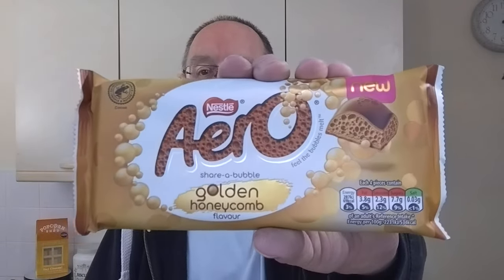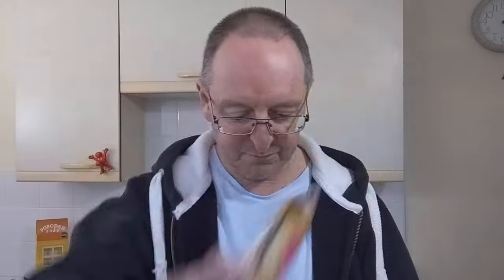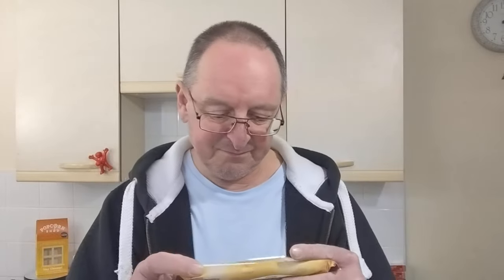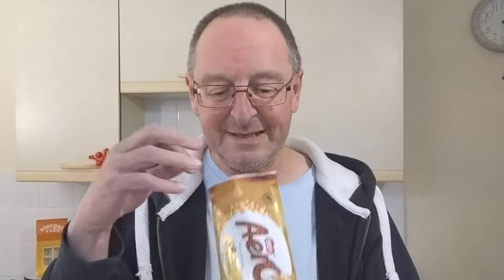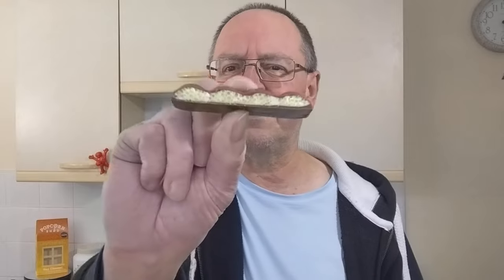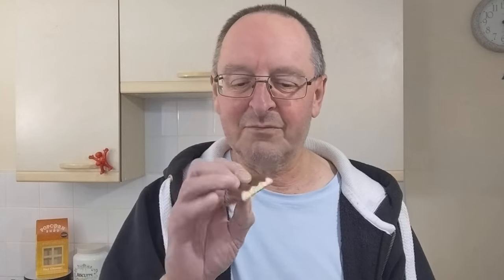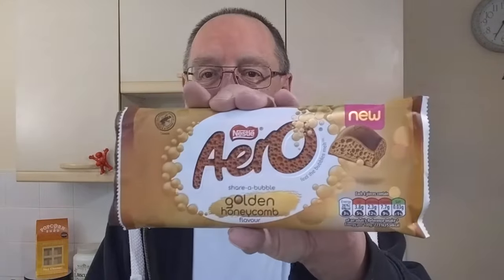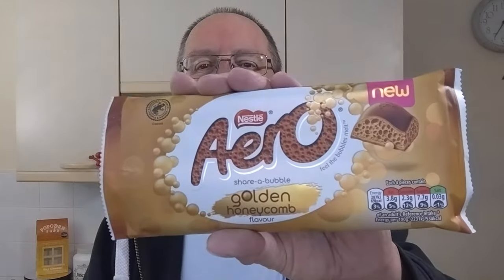New Aero Golden Honeycomb Versus Cadbury Crunchie ~ Food Review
Aero Golden Honeycomb £1.25 from Morrisons versus Cadbury Crunchie £1.29 for 4 from Home Bargains. Crunchie is the original chocolate honeycomb bar so let's compare it to the new Aero Golden Honeycomb.